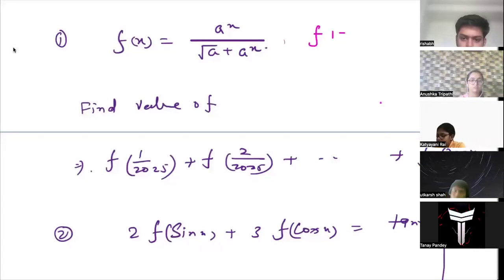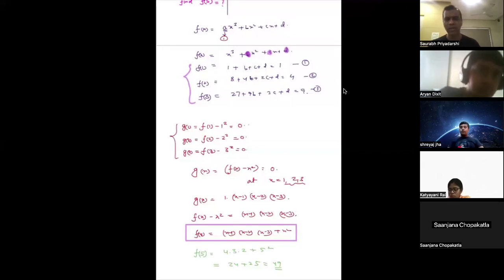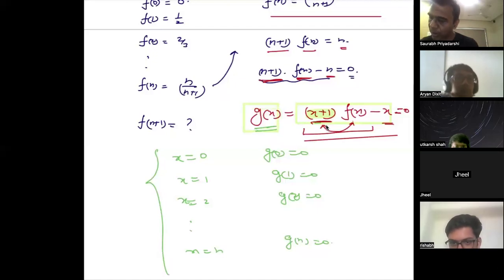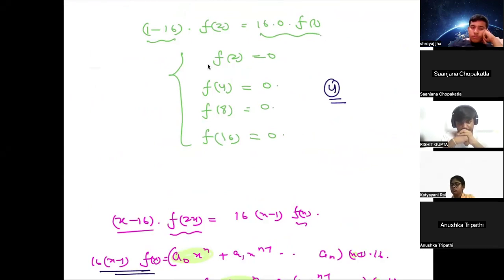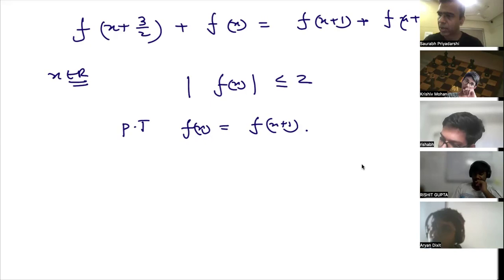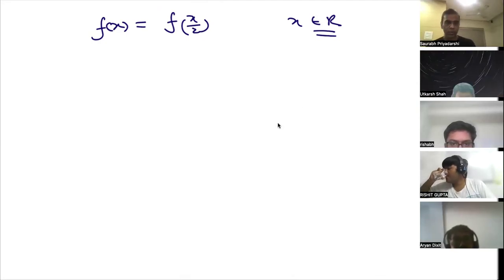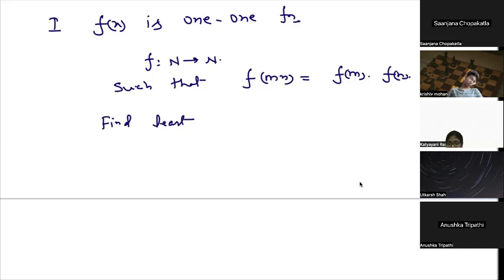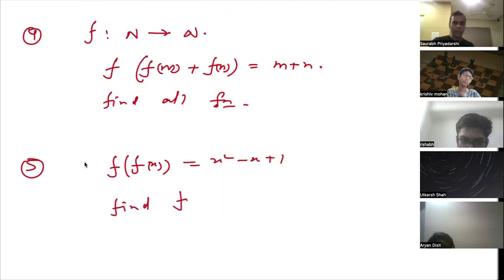Functional Equation-3 for IOQM/PreRMO/IIT JEE by Saurabh sir